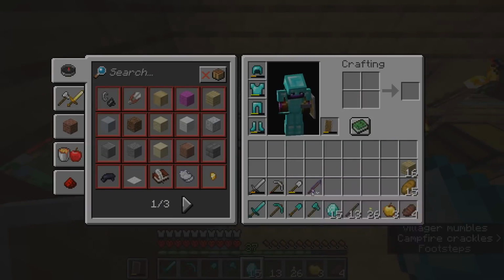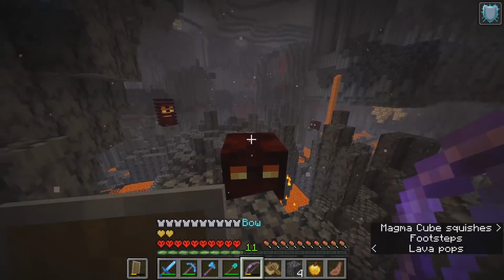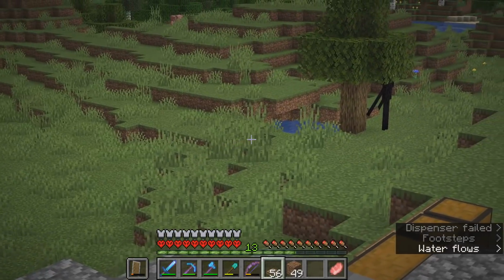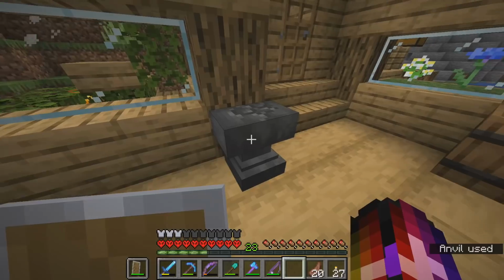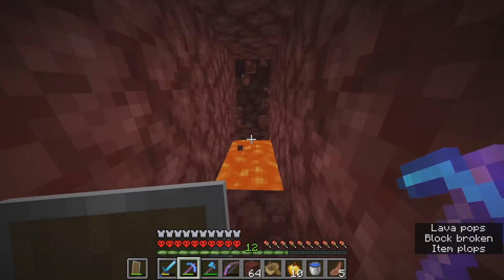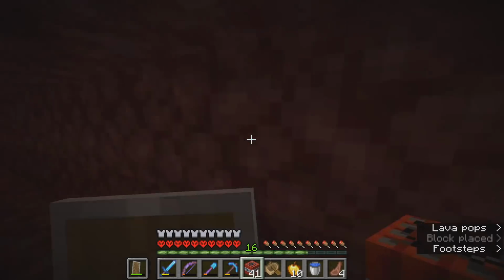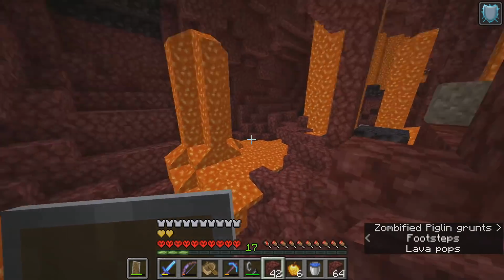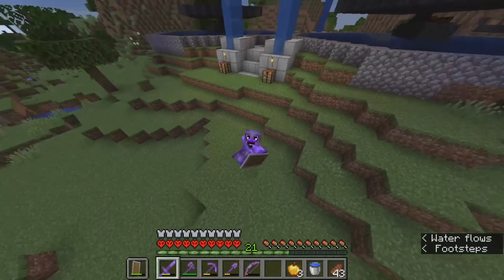Blowing Up 1000 TNT In The NETHER! | Minecraft Hardcore - Episode 3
Taking a break from Surviving Minecraft Hardcore for 100 days, Back on the Minecraft 1.16 Hardcore world, I decided to enter the NETHER! I  make the Shulkercraft 1.16 Creeper farm and made OVER 1000 TNT To get netherite, which I would then make in to FULL netherite armour and Netherite tools! I enchanted may armour and I am now prepared to take on what lies ahead in episode 4...